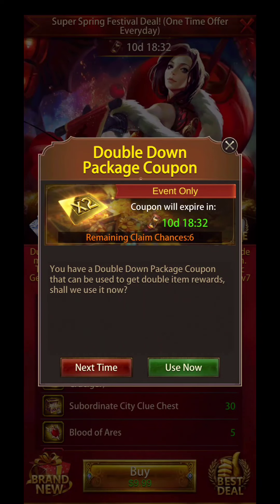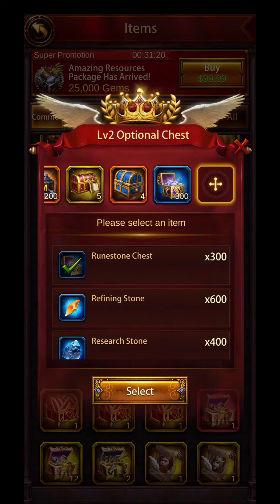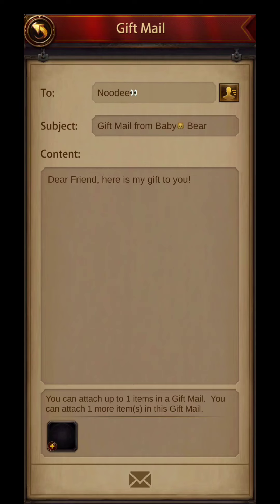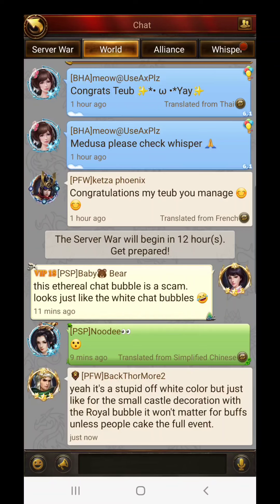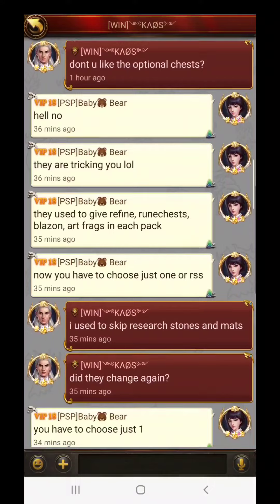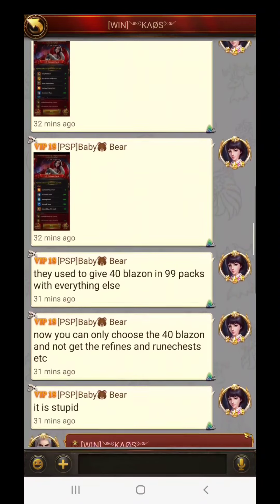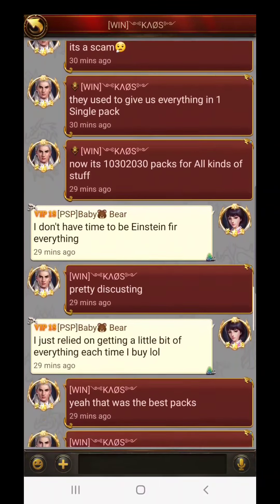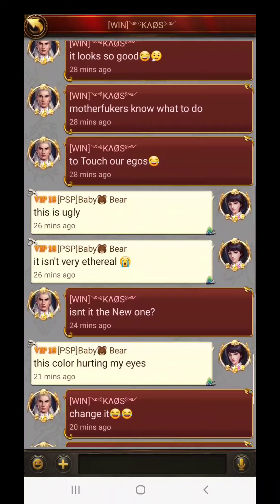Evony | Update to Ladder Pack Change | Choose Multiple Items | Etheral Chat Bubble 👎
Evony app

US Coins

1k coins $9.00 ($10.00) Save $1.00 (10%)

5k coins  $42.50 ($50.00) Save $7.50 (15%)

10k coins $82.00 ($100.00) Save $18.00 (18%)

50k coins $400.00 ($500.00)Save $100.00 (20%)

Wireless Charger
You will need these

King of Avalon

Guns of Glory

Candy Crush

Farmville 2